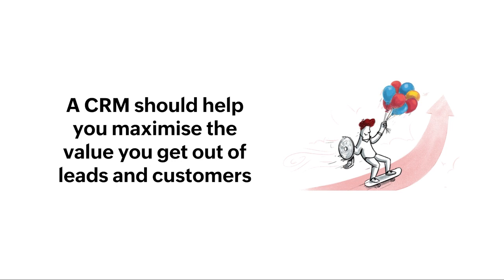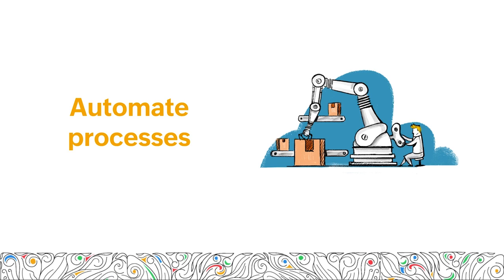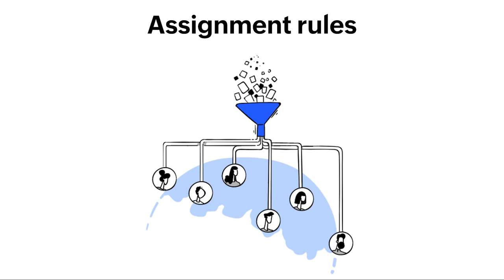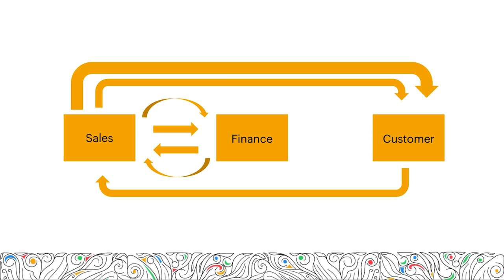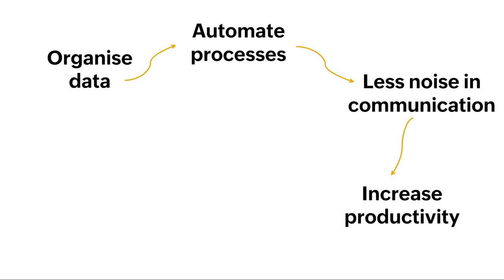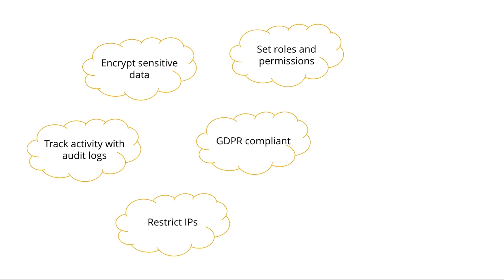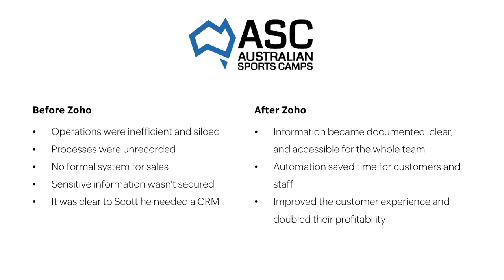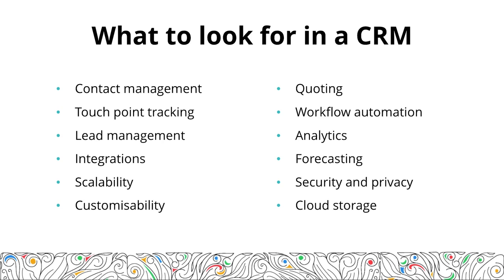What is a CRM and how can it help your business?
Join Zoho Evangelist Lyra Mackay, as she discusses the basics of a CRM, including what it is, what it should do, and how it can help your business. This video is for everyone from complete newbies, to seasoned business owners or CRM users.

Case Study: Coming soon!

Timestamps
0:58 What is a CRM?
1:35 What should a CRM do?
1:45 Catch & nurture all leads
3:35 Organise data
4:55 Automate processes
7:25 Improve communication and productivity
12:16 Help you make business decisions
12:46 Keep your data safe and private
15:32 Customer Stories
19:35 What to look for in a CRM/Overview
23:06 Things to remember when CRM shopping